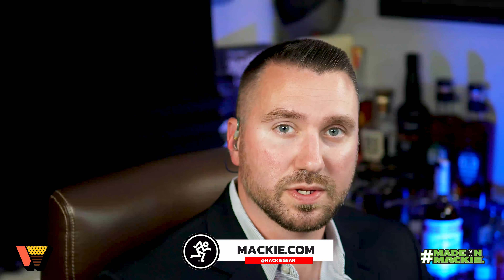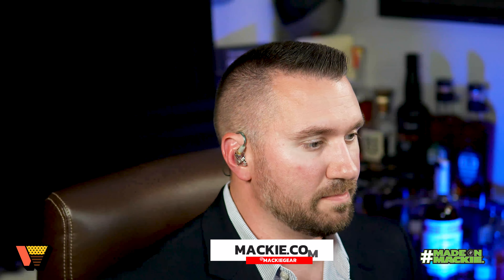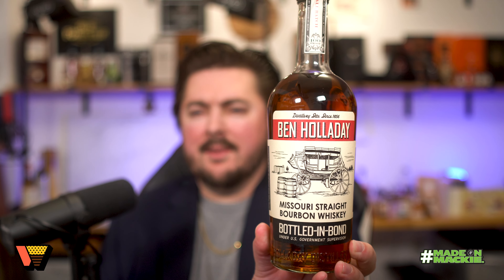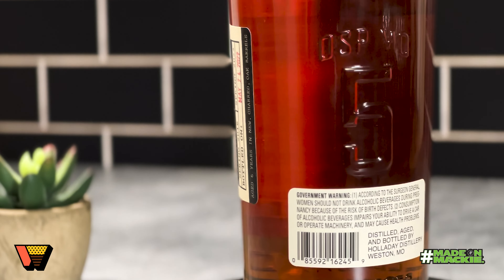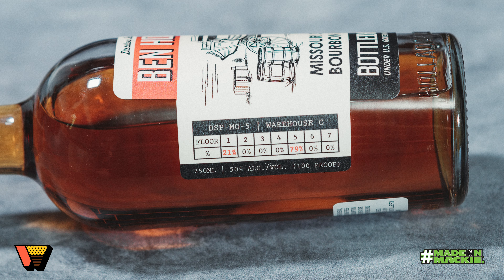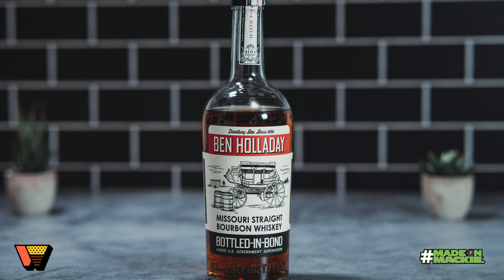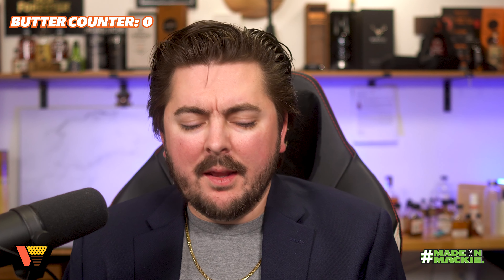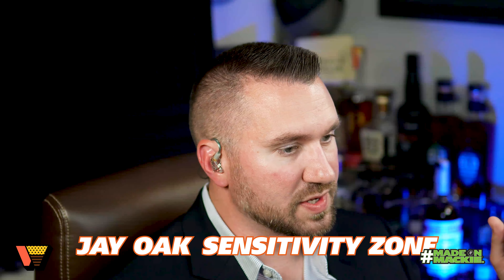Ben Holladay Bourbon Review - Bourbon from Missouri?!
For this week's dose of Weekly Whiskey we are reviewing Ben Holladay Bottled in Bond Bourbon.  A bourbon from Missouri.  We weren't familiar with Ben Holladay; however, we were pleasantly surprised when tasting it.  Perhaps Missouri bourbon is the next big thing?

WeeklyWhiskey is part of The Whiskey Net. If you'd like to support John & Jay and become part of a large whiskey community connected via Discord you can find out more by visiting

About Jay:: Jay is the Managing Editor and Spirits Critic for WhiskeyRaiders.com. Check out the latest whiskeys, their reviews, and their aggregate scores

About John:: John is the Founder of The Bourbon Finder - a blog and expert resource on all things American Whiskey.

Chapters
00:00 Introduction
00:47 Discussion
01:36 Tasting & Review